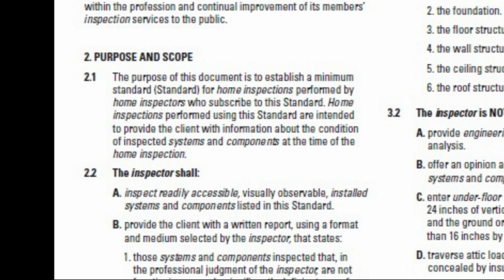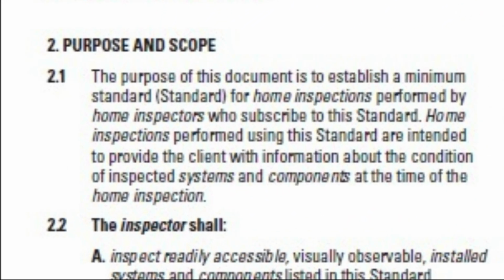Section 2 Starting and Roof and Exterior